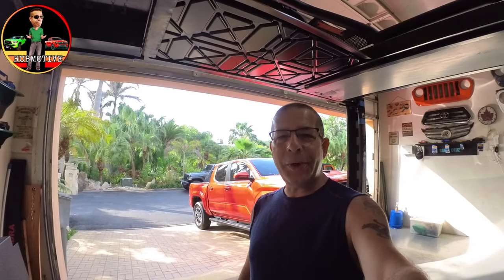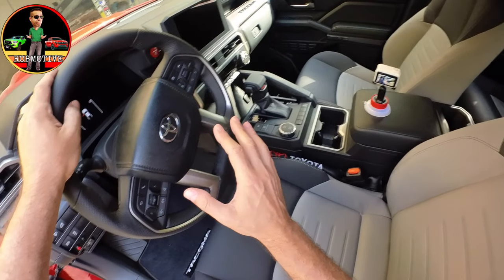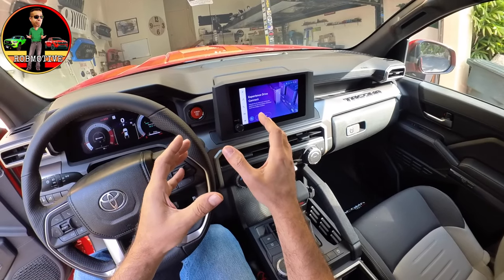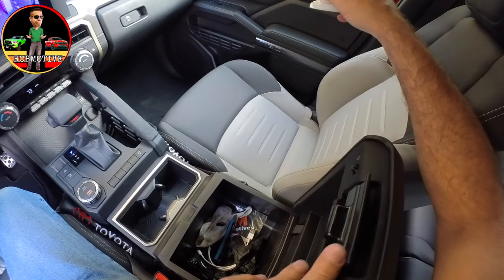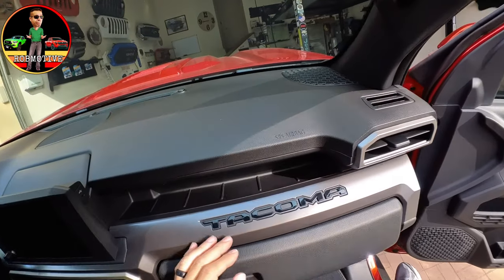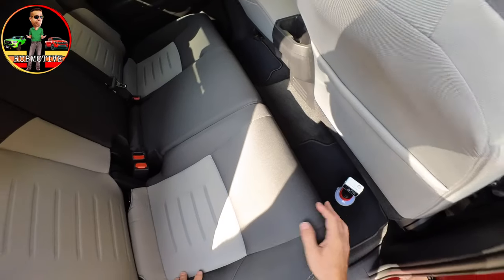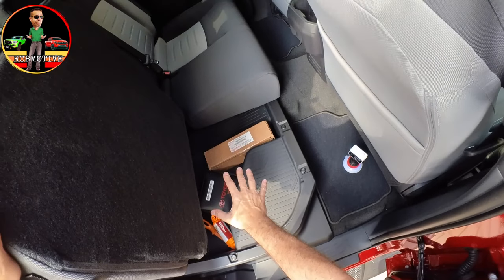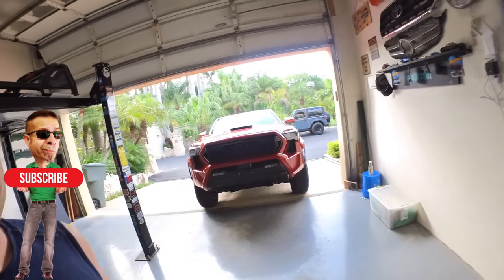Best Tacoma Interior Ever?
Have a look at the best Tacoma interior yet!

ROBMOTIVE1

robmotive

ROBMOTIVE